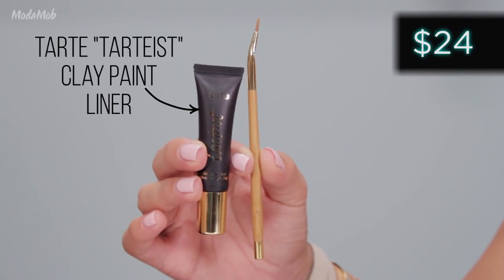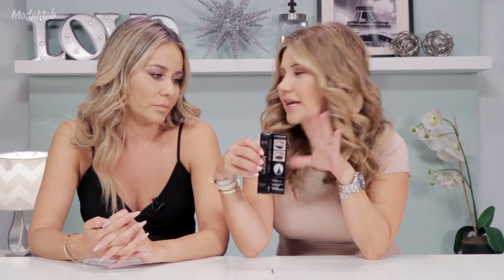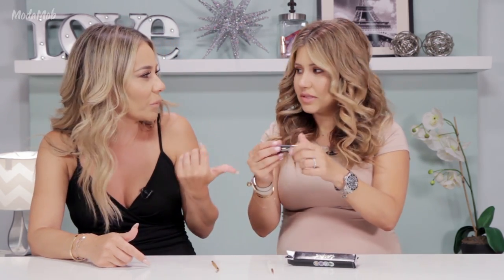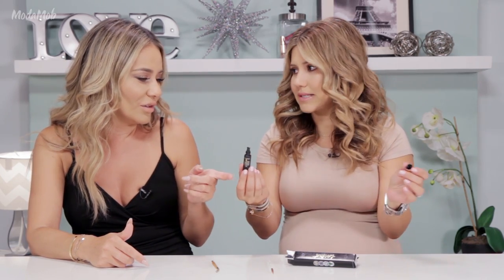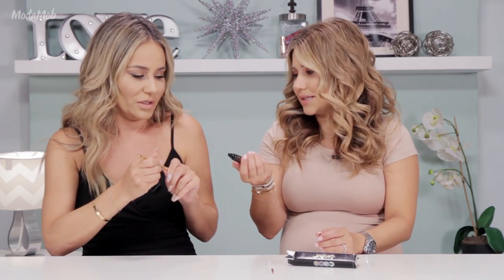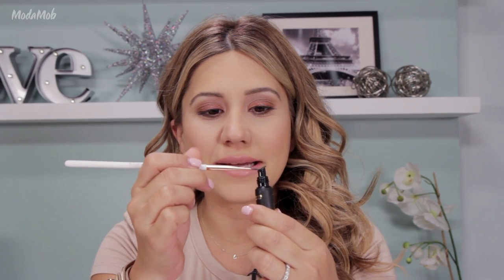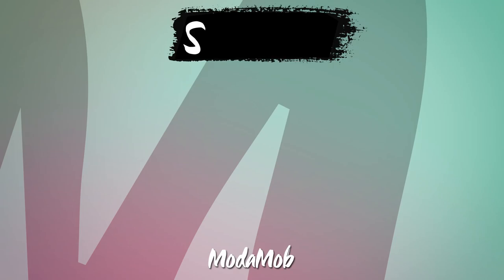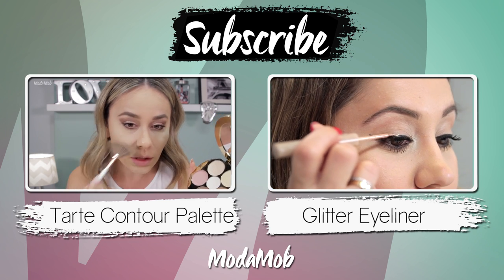TARTE TARTEIST CLAY PAINT LINER REVIEW - WORTH $24?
Tarte "Tarteist" Contour Palette - Is This All-In-One A Rare Find?

Tarte Tarteist Clay Paint Liner is $24, which is a bit pricey for a liner. Is it worth the price though? Find out what we think.